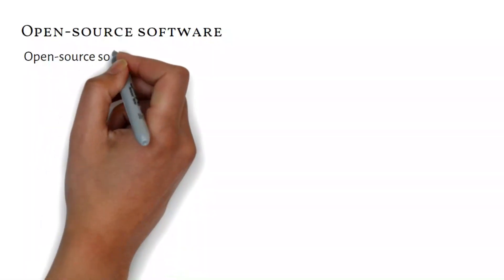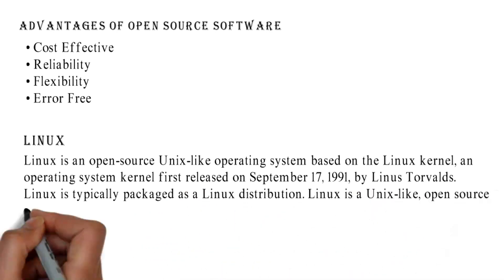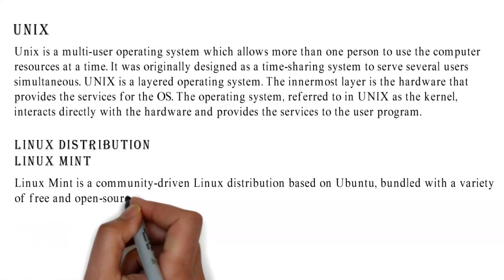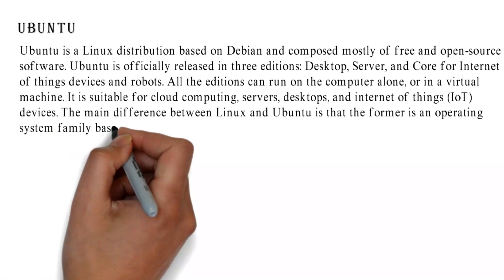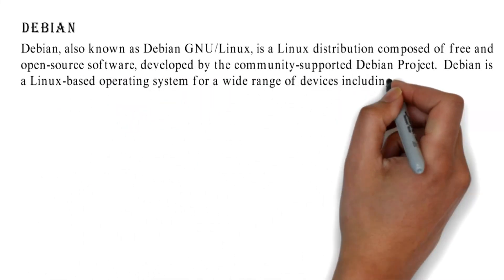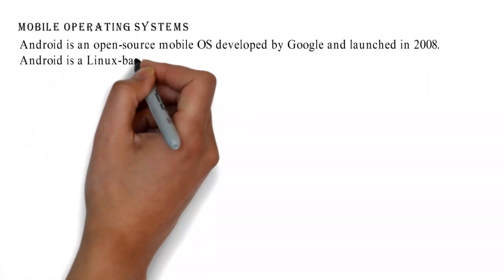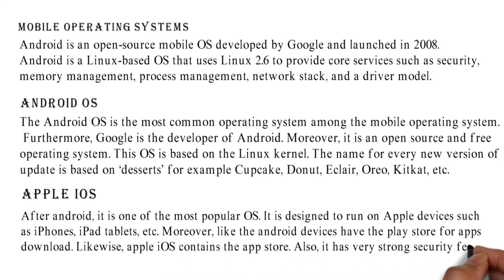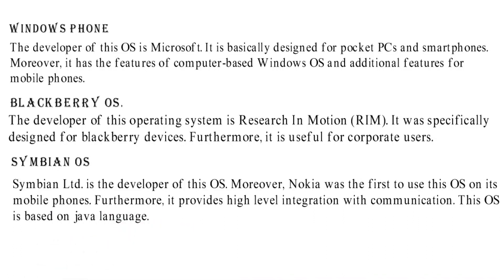Opensource software, Linux OS & Mobile OS | Grade 11, Computer Science, Chapter 3| Rabindra Sir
Opensource software, Linux OS & Mobile OS | Grade 11, Computer Science, Chapter 3|  Rabindra Sir, channel is created to provide educational tutorials for those students and learners who are seeking for online materials and stuffs.